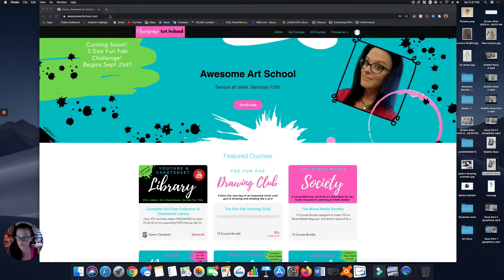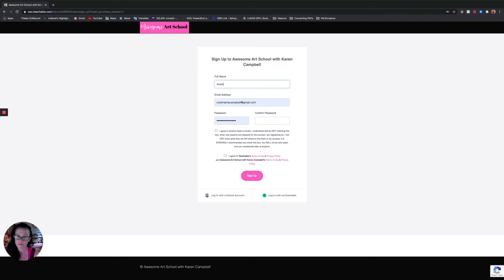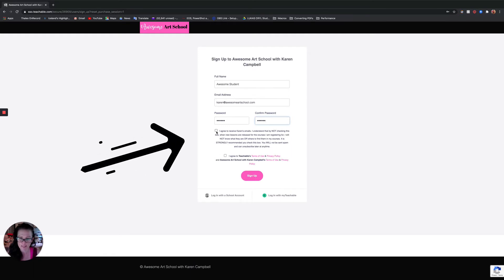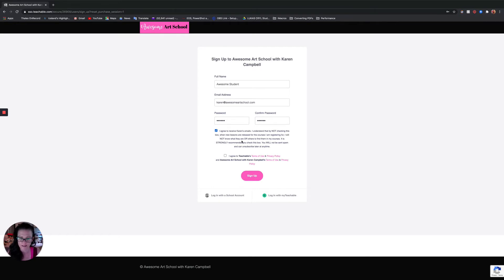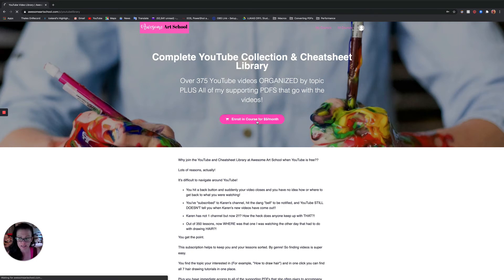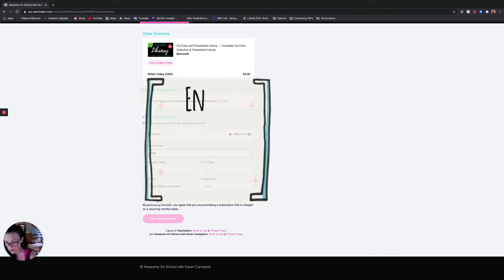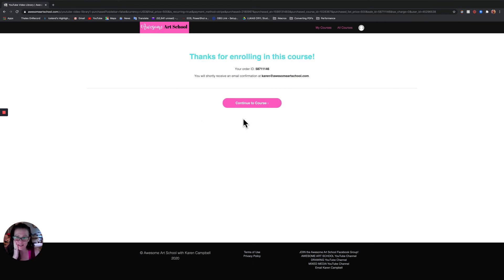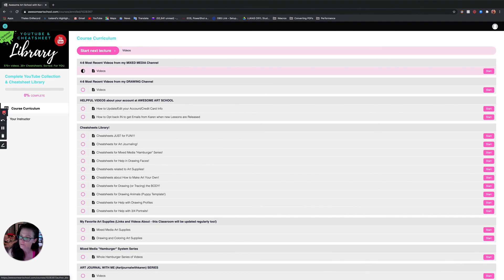How to Enroll in a Club at Awesome Art School!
This is how easy it is to enroll at Awesome Art School!!